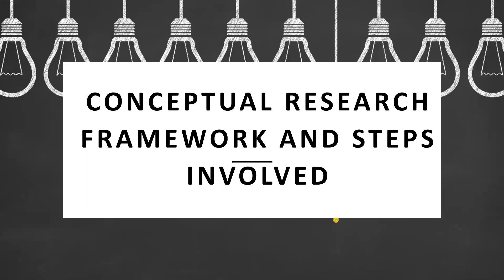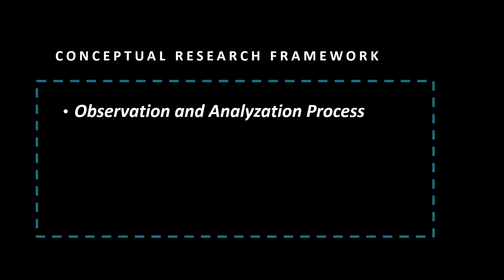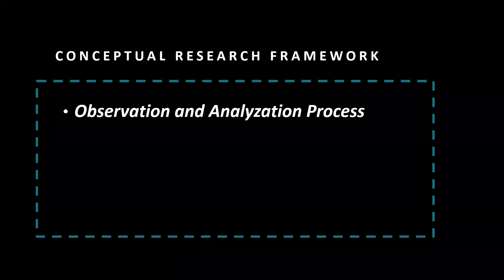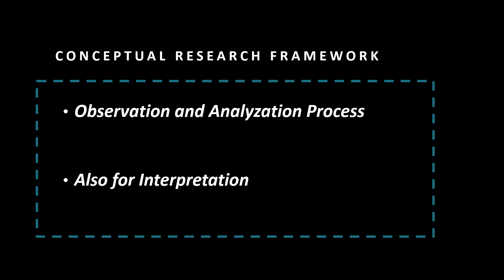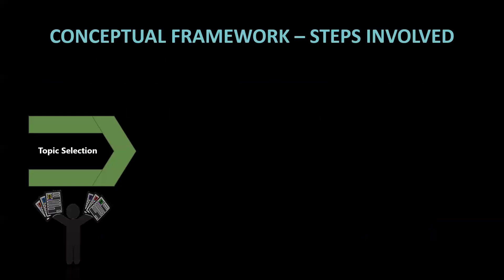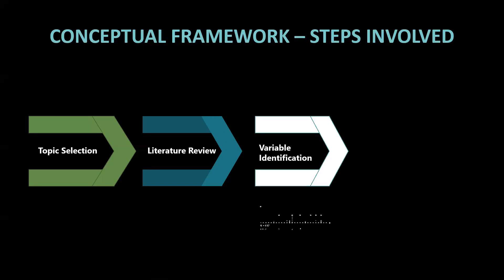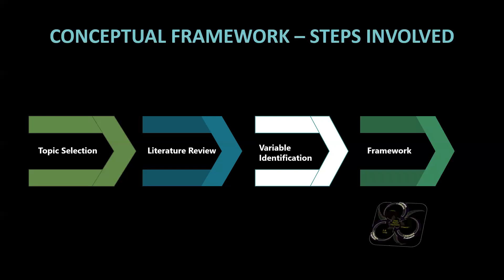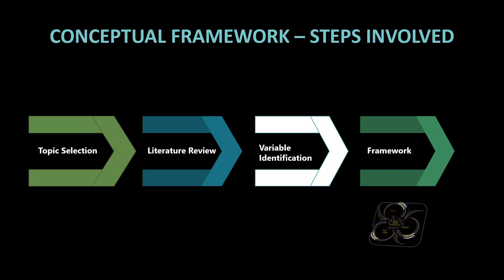Conceptual Research Framework and Steps Involved | PhD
This Video explains about the Conceptual Research Framework and Steps Involved to prepare in simple manner.